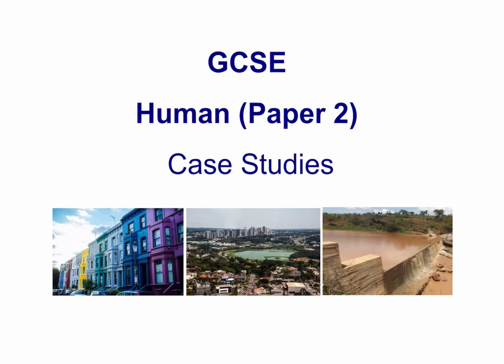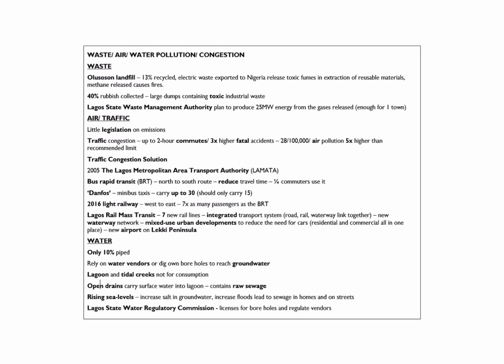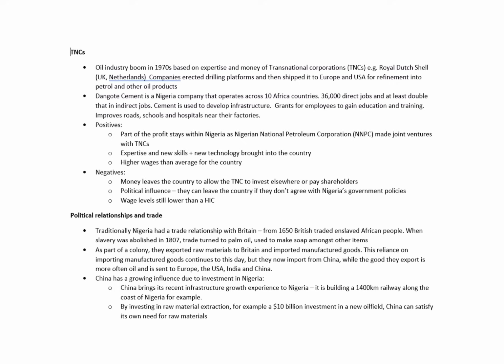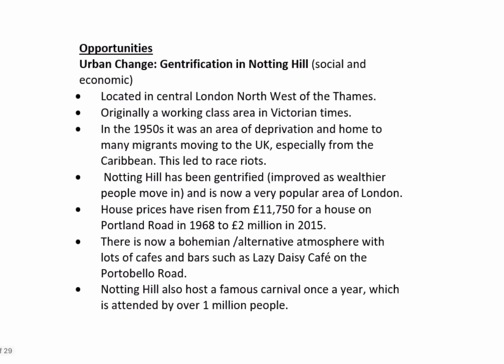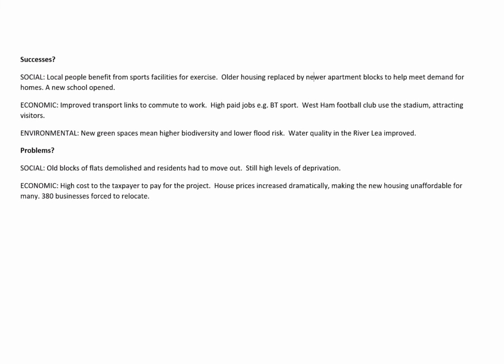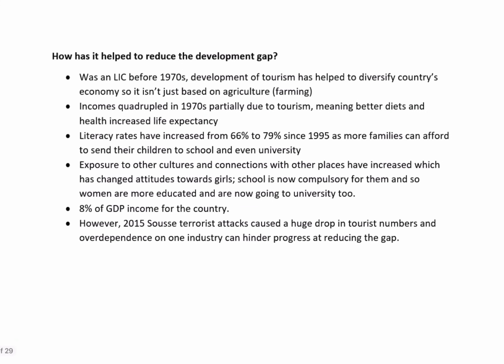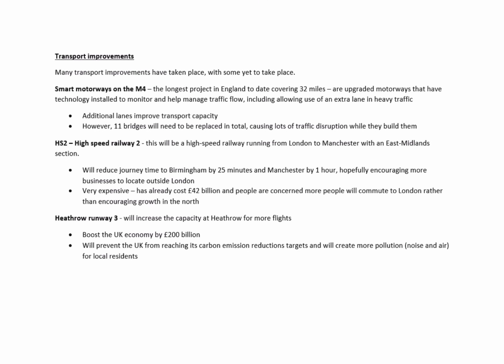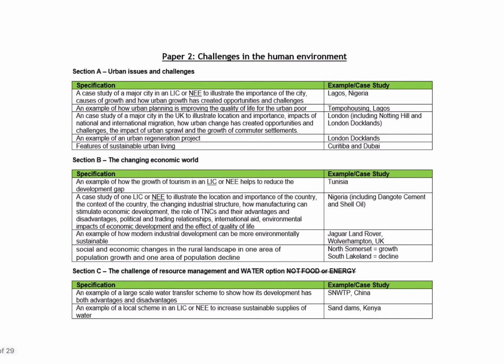GCSE | ALL PAPER 2 CASE STUDIES | AQA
This is a brief recap of all the case studies you need to sit your AQA paper 2 exam.